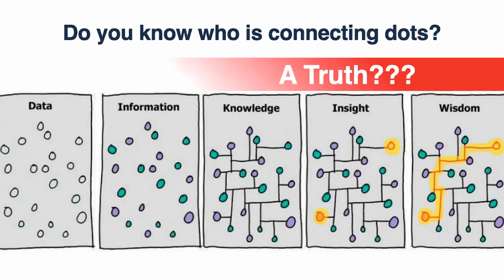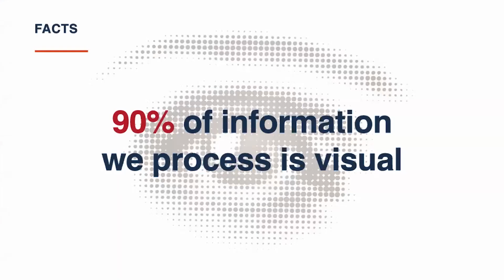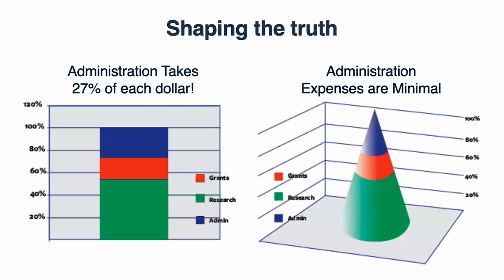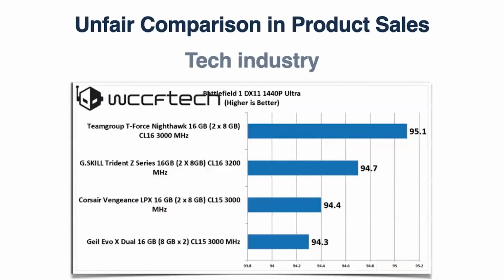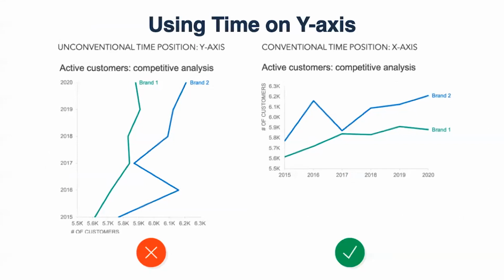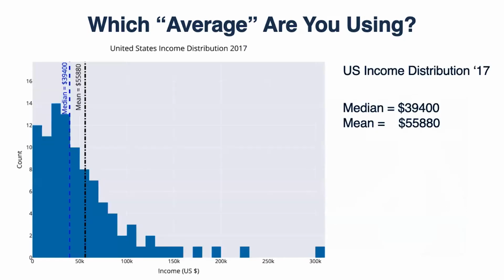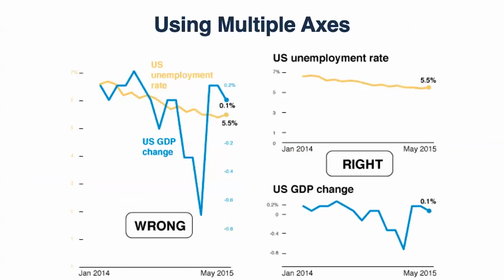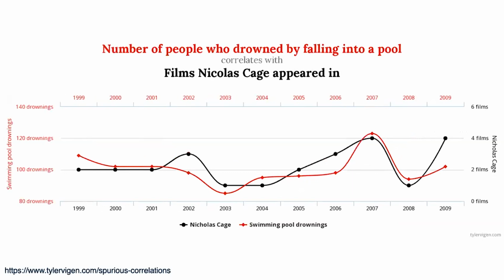9. Janis Gulbis - How to Lie With Reports: Tips to Improve Your Data Literacy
Information can be easily manipulated. How to read, understand, create, and communicate data correctly, to avoid misinterpretation and bad decisions.